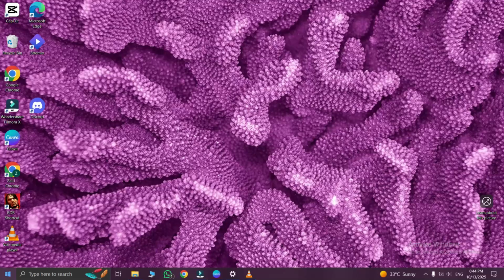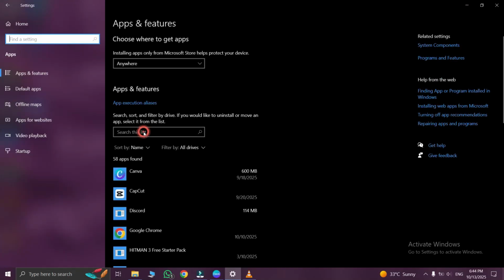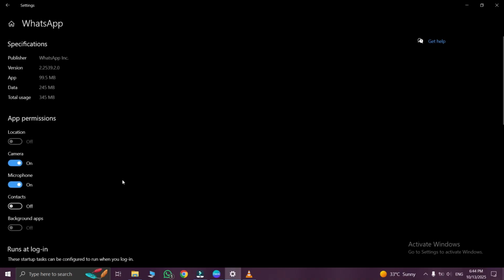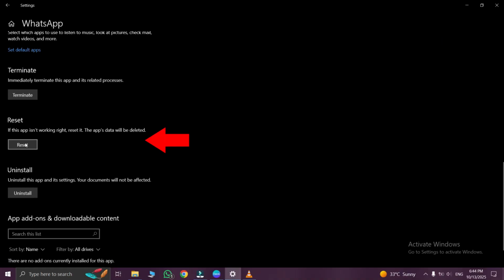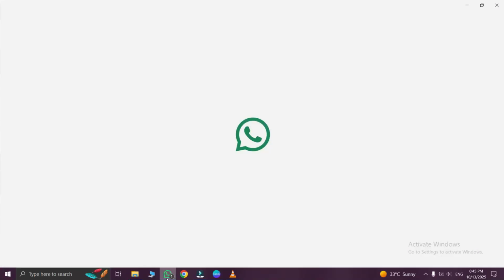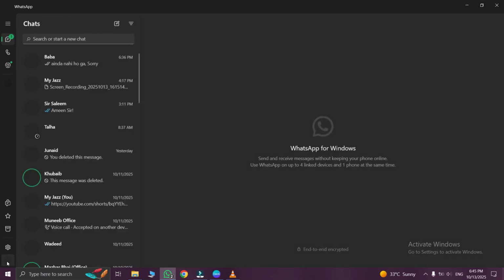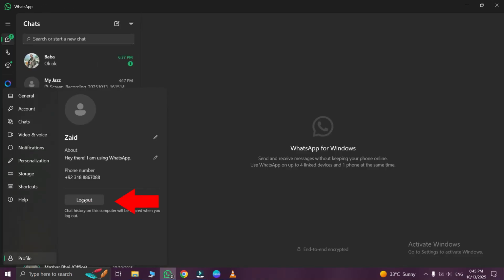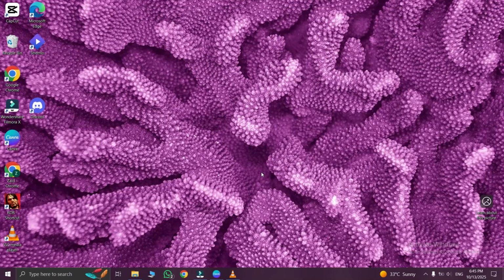How To Fix Whatsapp Desktop Not Downloading Files On PC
If your WhatsApp Desktop is not downloading files on PC, don’t worry — this quick and easy guide will help you fix the problem in just a few minutes! Whether you're using Windows 10 or Windows 11, this video covers the most common causes and solutions for WhatsApp media not downloading, download failed WhatsApp, and WhatsApp Desktop file download issues.

Inside this tutorial, you’ll learn how to troubleshoot WhatsApp Desktop, fix connectivity issues, adjust Windows settings, restart essential services, reconnect your account using the QR code, and ensure your PC is properly configured to download files. These simple steps work on HP, Dell, Lenovo, and any Windows computer.

If WhatsApp is not opening, files are stuck on “Download Failed,” or images and documents are not loading, this guide will help you solve the issue instantly.

Perfect for anyone facing:
✔ WhatsApp Desktop not downloading files
✔ WhatsApp media download failed on PC
✔ WhatsApp Web/WhatsApp App not working
✔ Windows settings blocking downloads
✔ Poor internet connection or app glitches